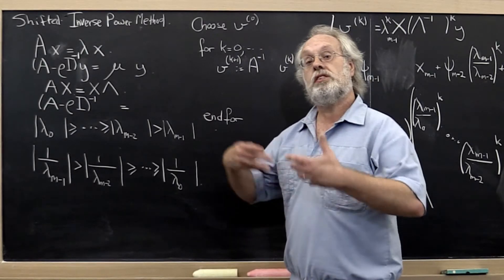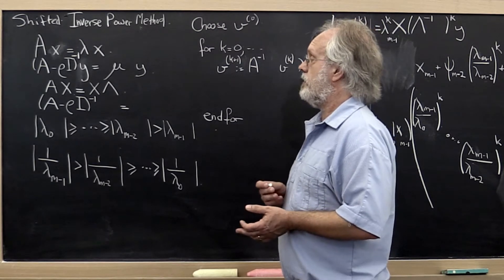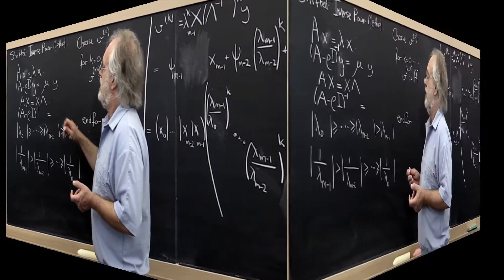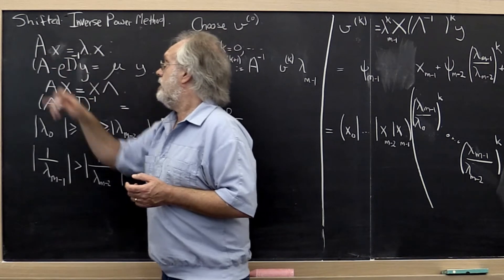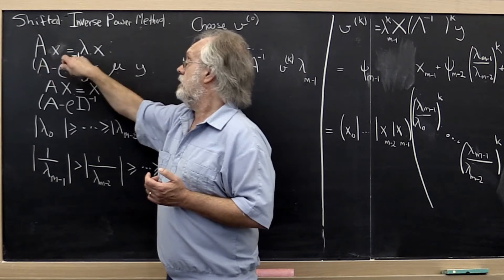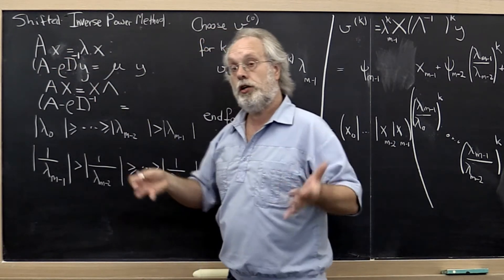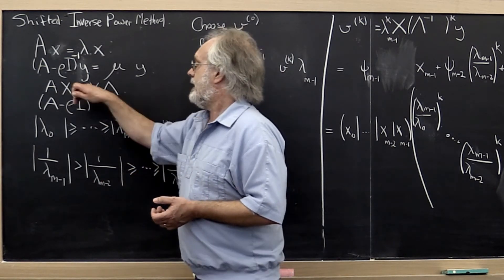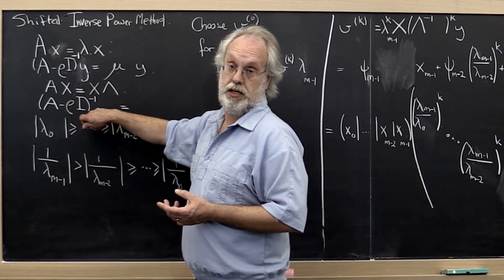9.3.4 Shifted Inverse Power Method, Part 1